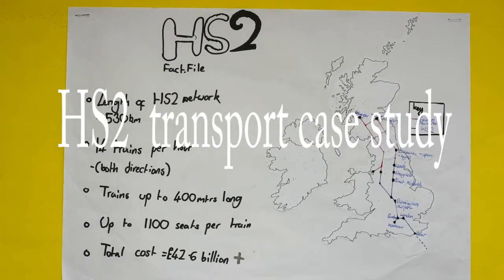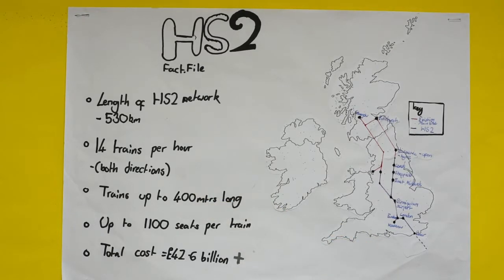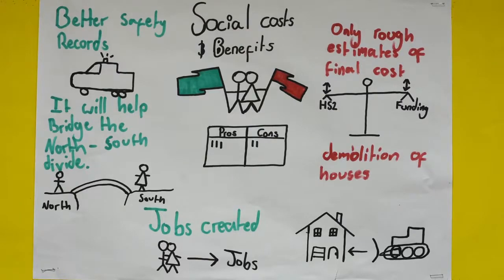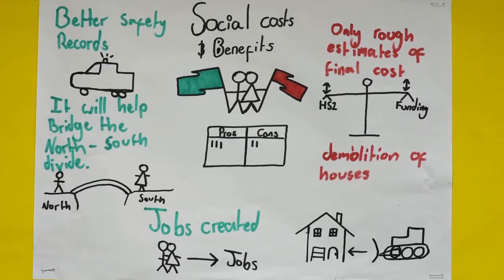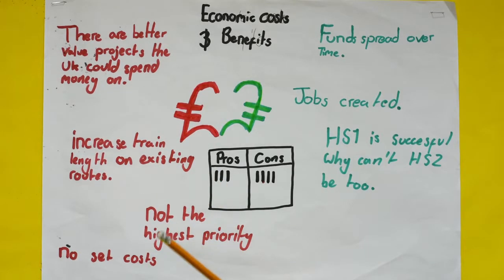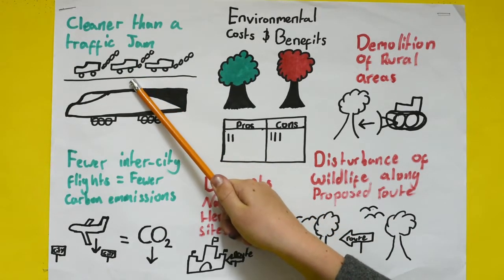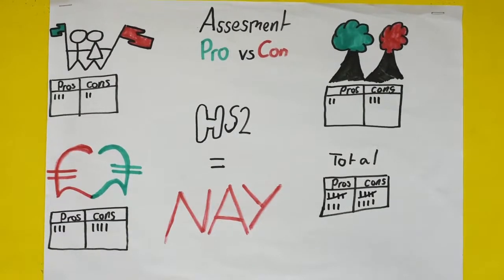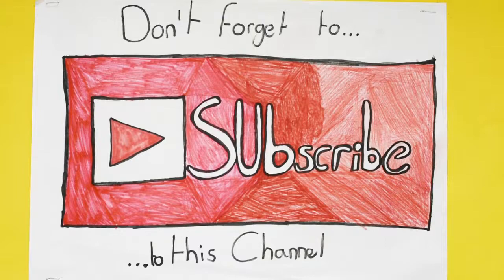HS2 film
A short film to help you revise the HS2 transport case study.